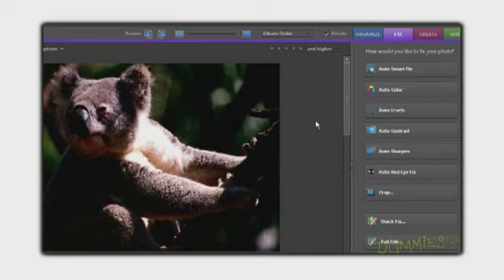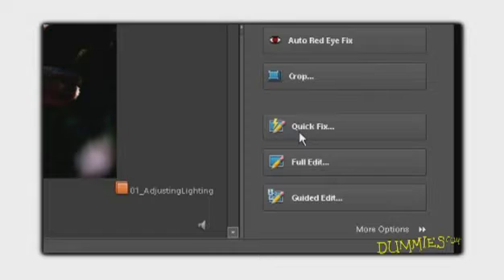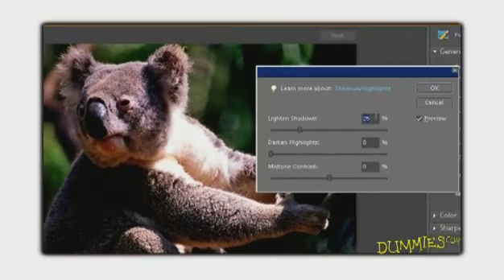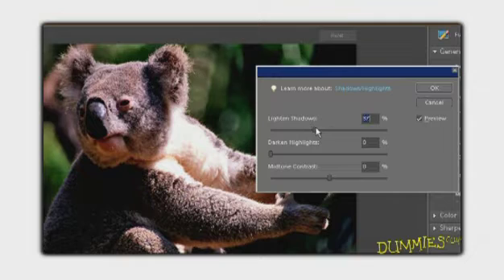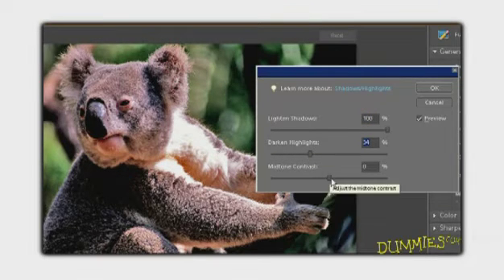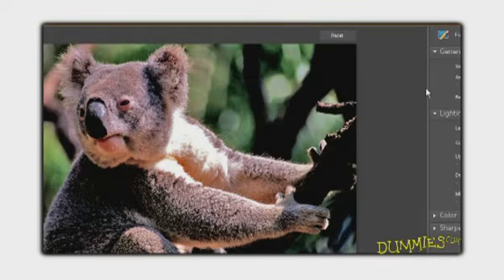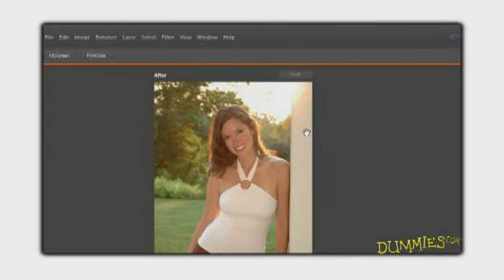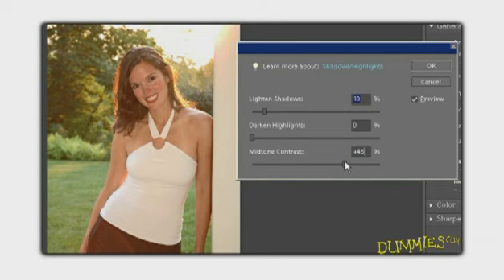How to Adjust Light and Shadows in Photoshop Elements For Dummies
Adobe Photoshop Elements lets you adjust light and shadows using the Shadows/Highlights feature. This tutorial helps you lighten shadows, darken highlights, or adjust midtones to increase contrast and make better digital photos.